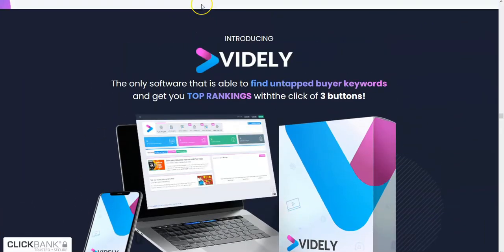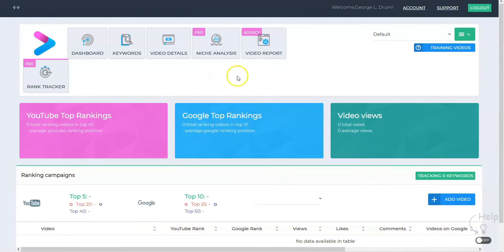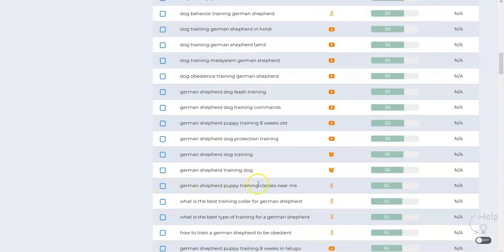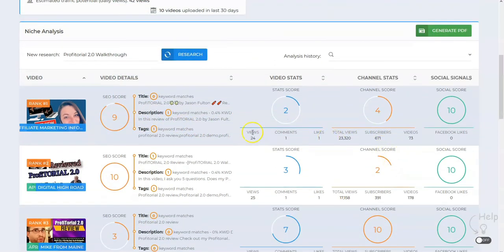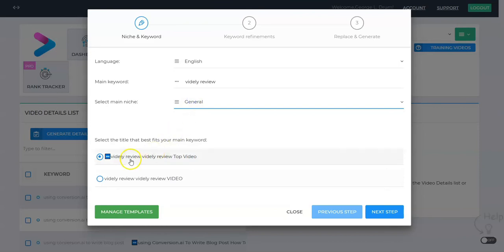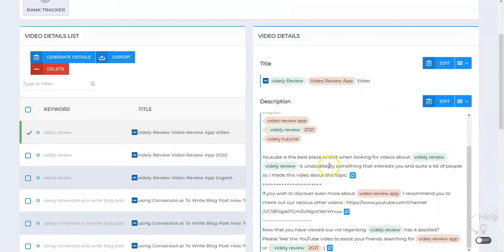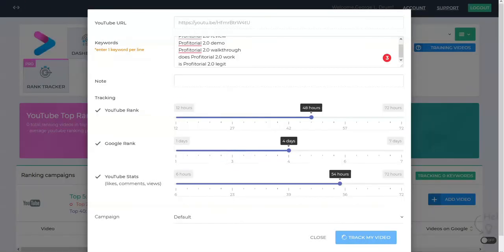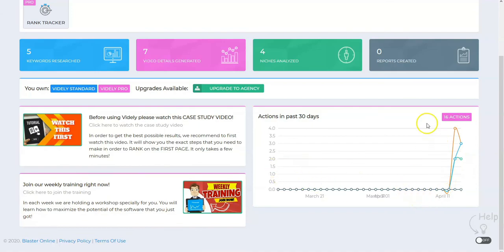🆕Videly Review - 🔥🔥Videly App Demo and Walkthrough 🔥🔥[Video Review For Videly 2021 App]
The video is presenting Videly review information but also try to cover the following subject-videly review 2021 -videly tutorial Purchase Videly Now
Youtube is the best place to visit when looking for videos about videly review.
Videly review is undoubtedly something that interests you and quite a lot of people so I made this video about this topic.

00:00 Introduction
00:45 Videly Creators Introduction
02:14 Videly Dashboard Walkthrough
04:01 The Purpose Of Videly As a Tool
04:45 The Videly Keyword Tool
06:48 Videly Niche Analysis Area
10:18 Videly Video Details
14:20 Videly Training Area
15:09 Video Rank Tracker
17:02 Review Summary
If you wish to discover even more about video review app I recommend you to check out our various other videos
Now that you have viewed our vid regarding videly review has it assisted?
Please 'like' the YouTube video to assist your friends searching for a video review app or videly review 2021 :)